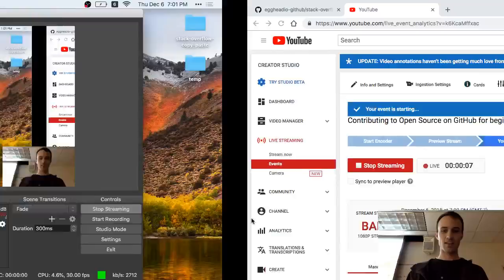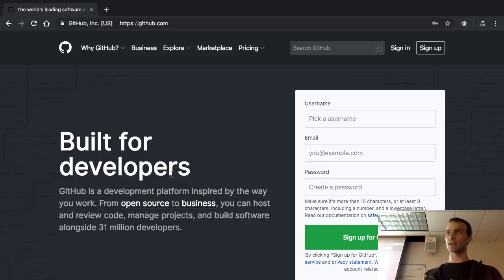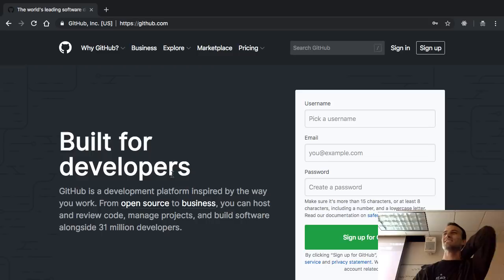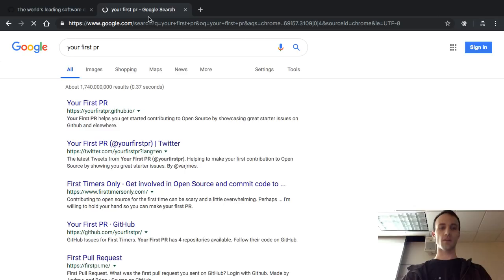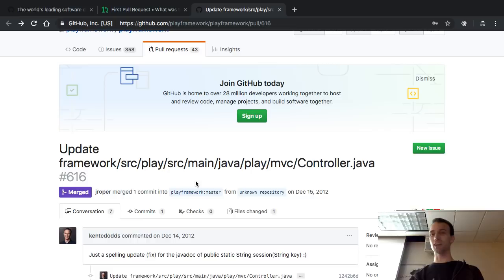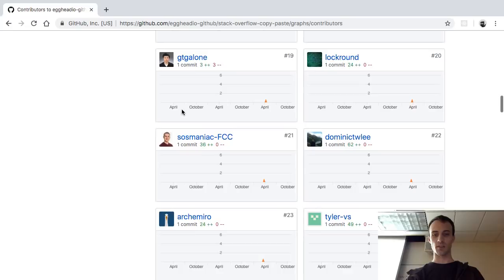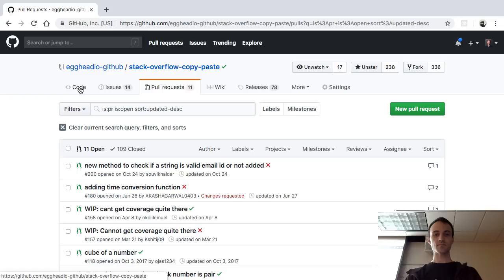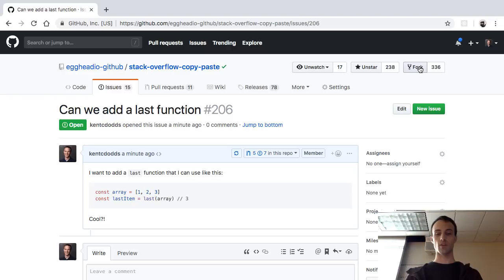Contributing to Open Source on GitHub for beginners